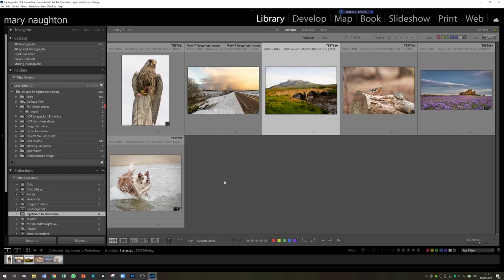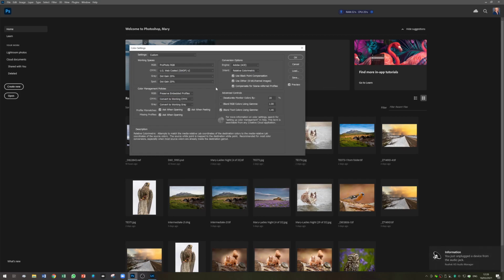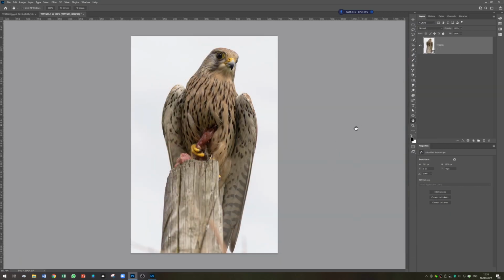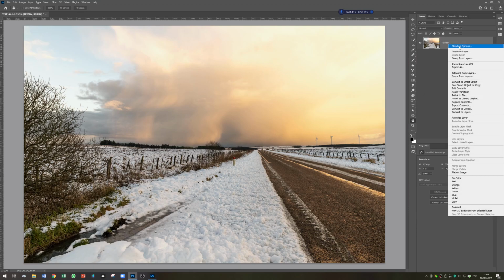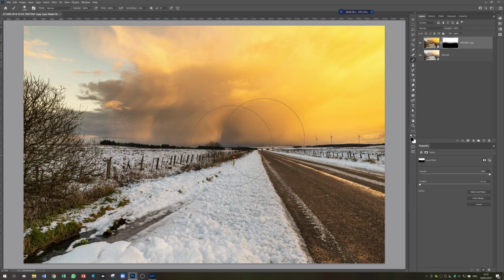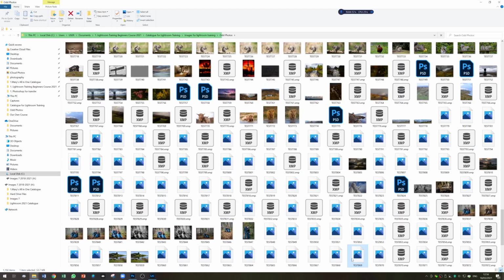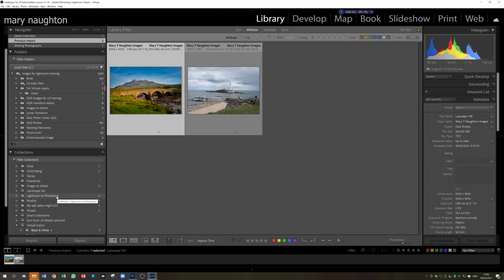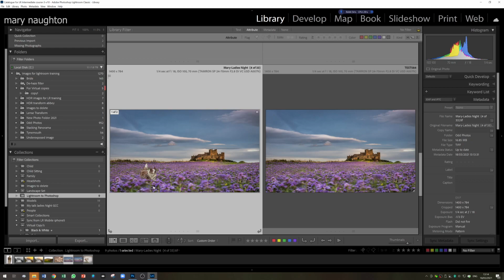Lightroom to Photoshop and Back to Lightroom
In this video we will look at the different ways to take an image or images from Lightroom to Photoshop and back to Lightroom again.